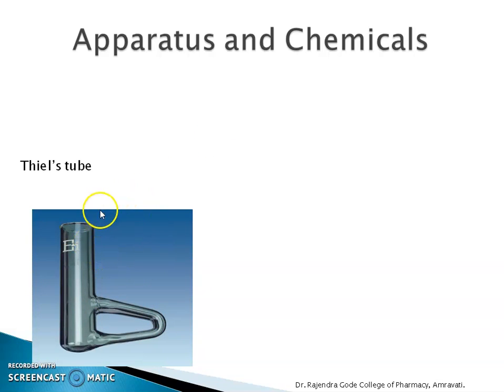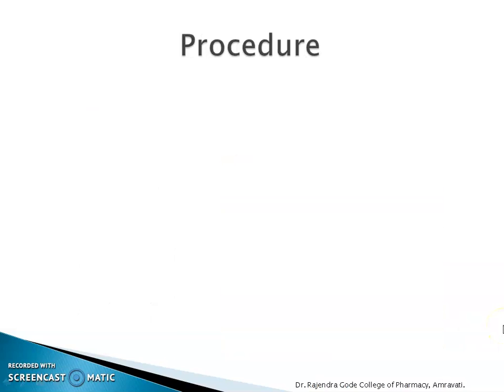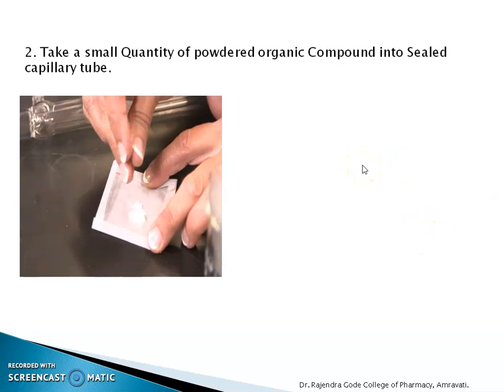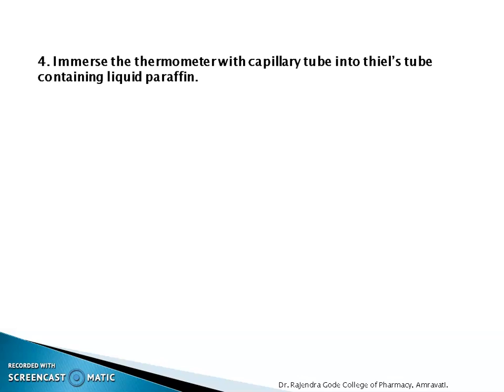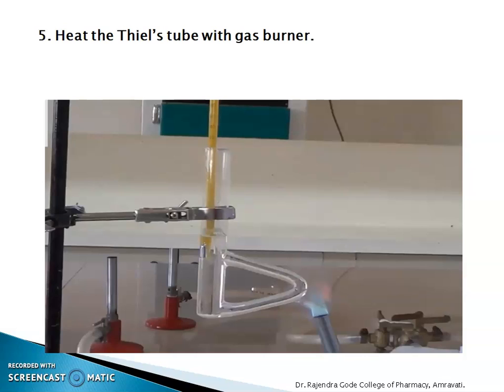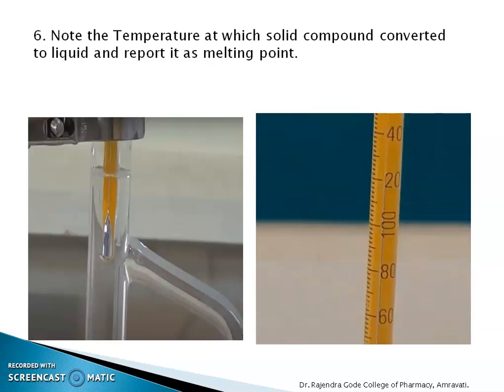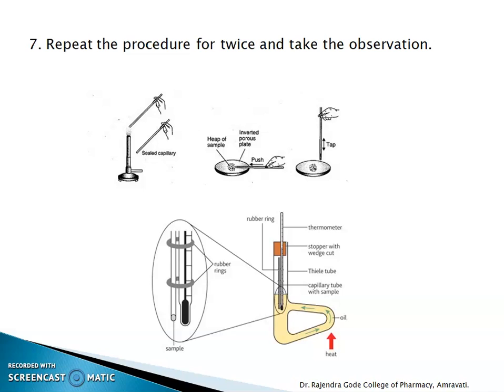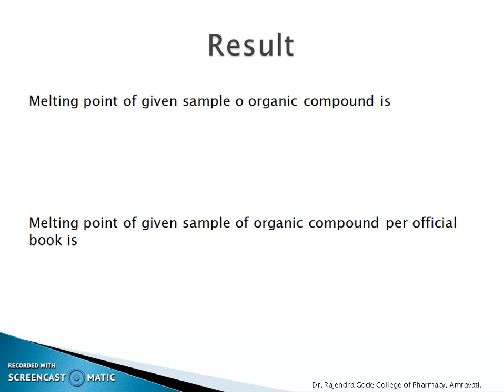Experiment No 2 (D.Pharm: PC-II)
Determination of Melting point of solid organic compound